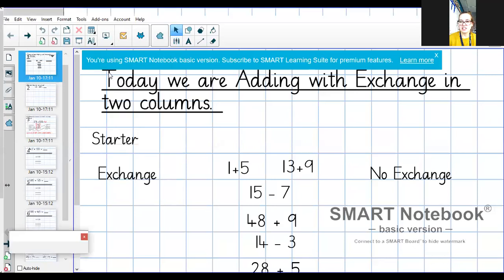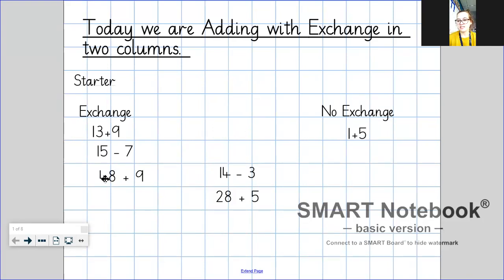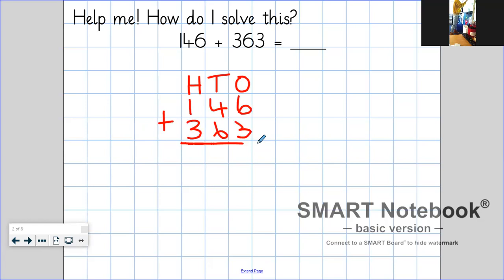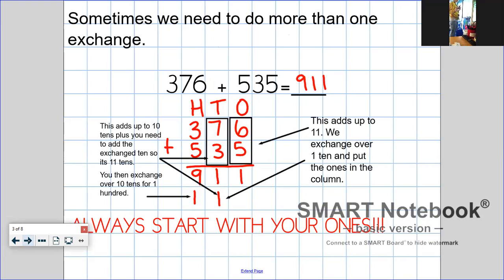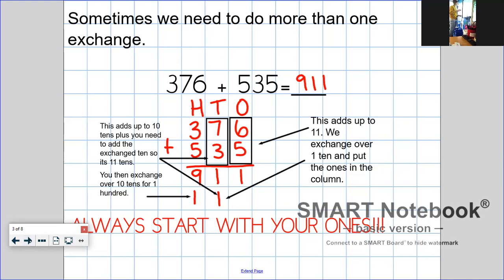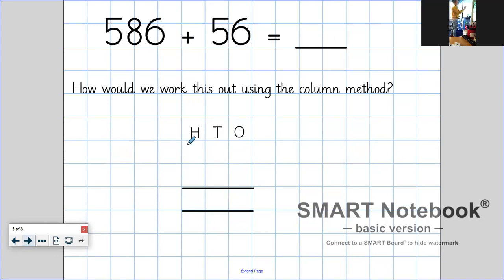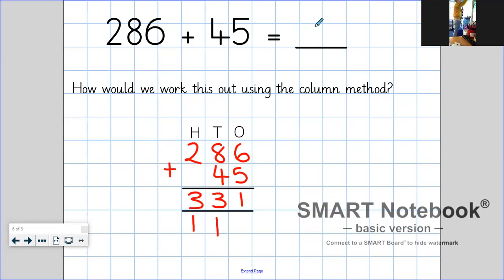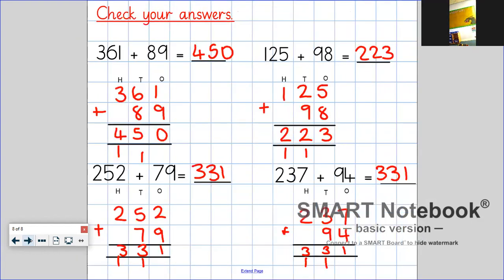Year 3/4 Addition with two exchanges using the column method P3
Looking at addition when the ones and the tens need to exchange. Looking at pictorial method into the column method. Enjoy.